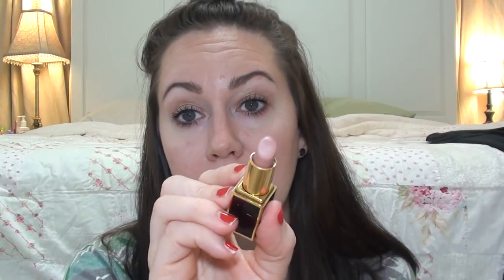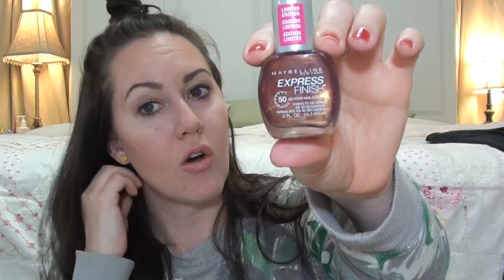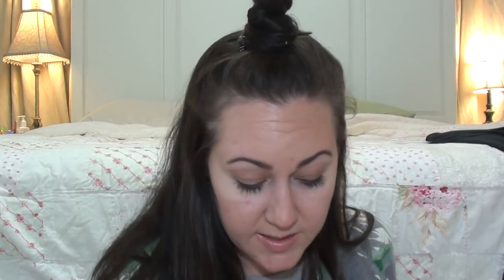First Beauty Clear Out Of 2018 *DECLUTTER*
Hey guys! So its been a while since ive filmed a true declutter. I hope to get back to actually filming these and talking you through what i'm purging. Hope you enjoy :)